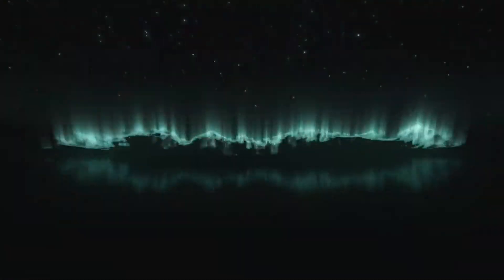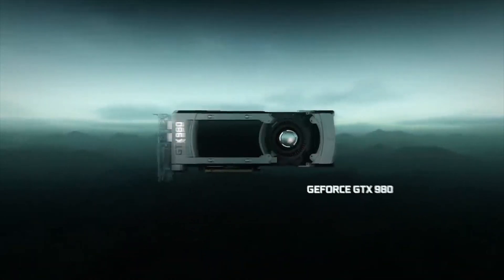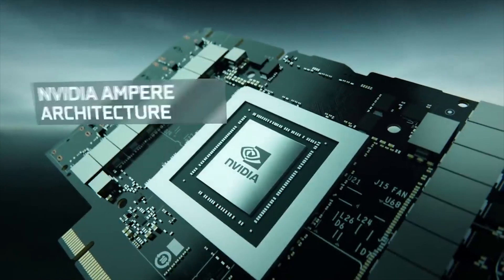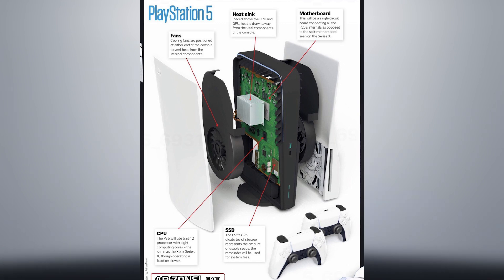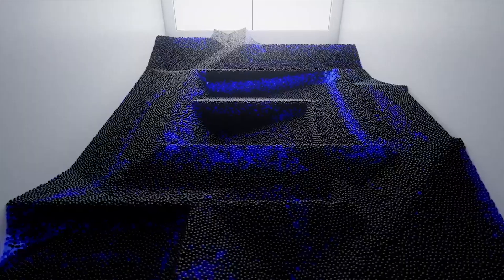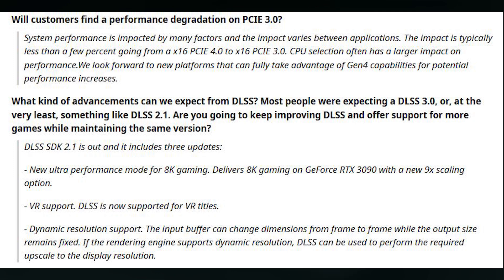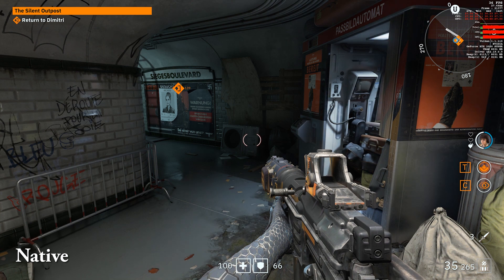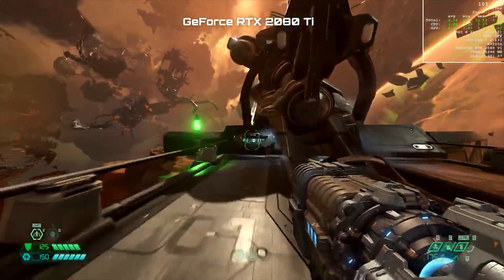Nvidia Shows RTX 3080 Crushing a 2080 Ti | Double CUDA Core Performance Detailed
Nvidia's next-generation geforce, built on the ampere architecture launches soon, with the first cards being the rtx 3080, rtx 3090 and the lowest end card the rtx 3070. Nvidia have detailed the architecture further, including the doubling of the FP32 units and the performance of the card, performance of ampere on PCIE 3.

Further, nvidia has released 4k doom eternal benchmarks showing the RTX 2080 ti being completely crushed by the rtx 3080.

Off the Nvidia news, there is a concept render for the PlayStation 5 floating around, and while it isn't being reported as genuine I am being asked about its accuracy so I am throwing it in here as a bonus.